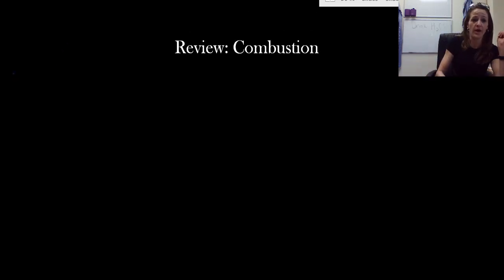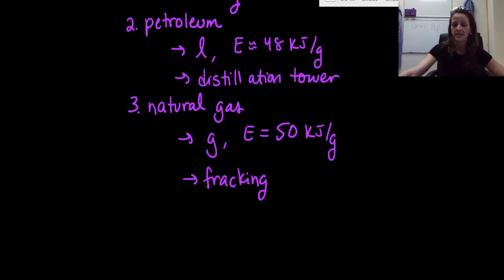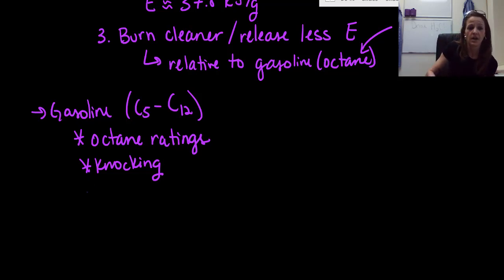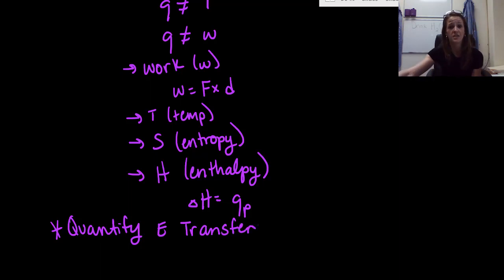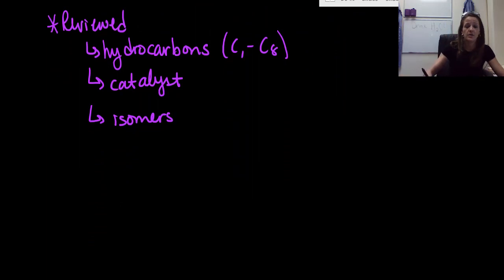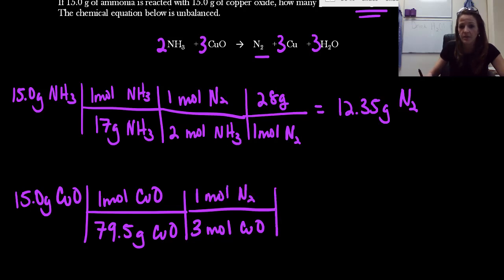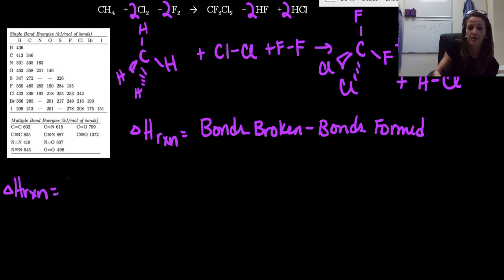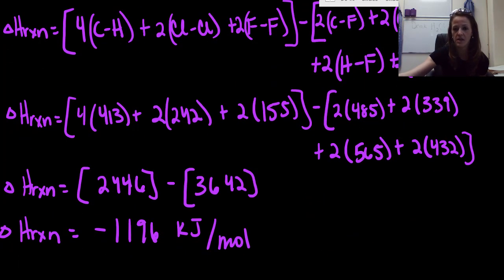Review Combustion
A review of the 'Combustion' module used at The University of Texas at Austin.